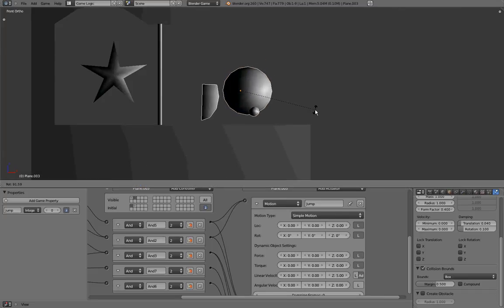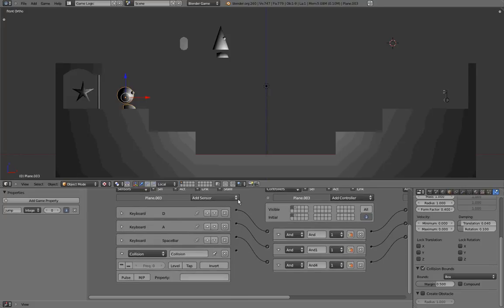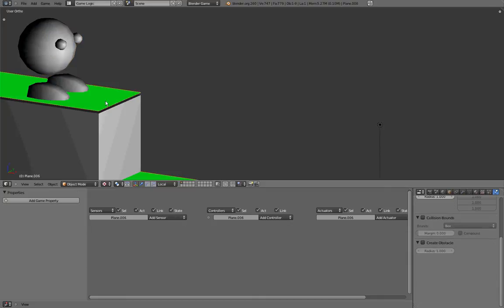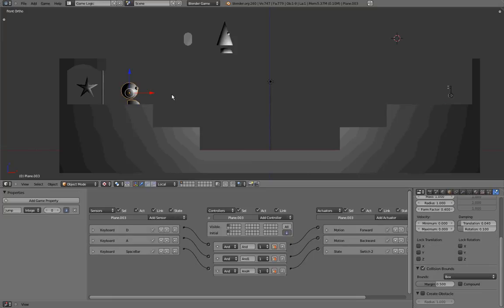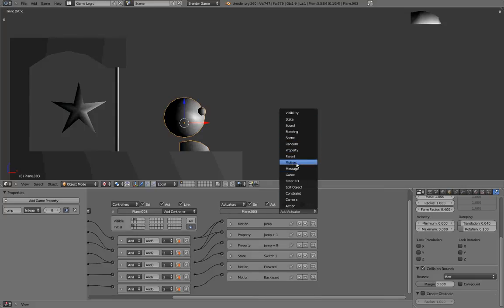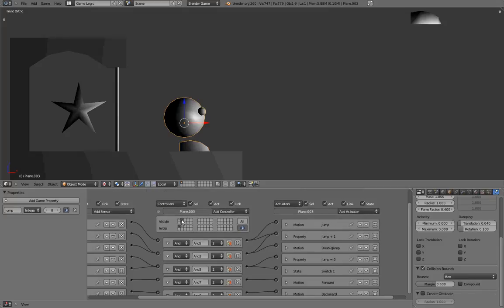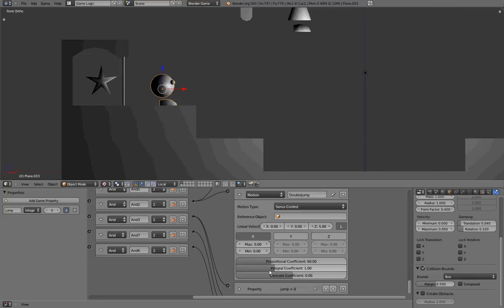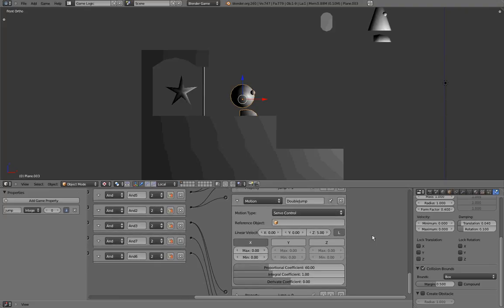My first blender game (BGE tutorial) part 2.5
0:50 Blender artist forum
2:27 Local vs global
4:15 Collision vs touch
6:10 Bug fix

Your comments are always welcome and don't forget to tell me your interest in python. =P